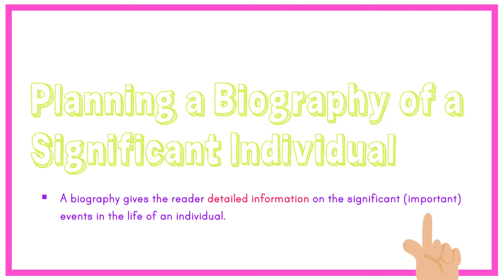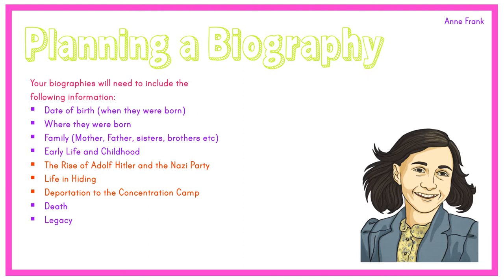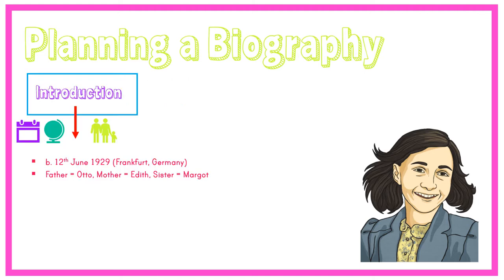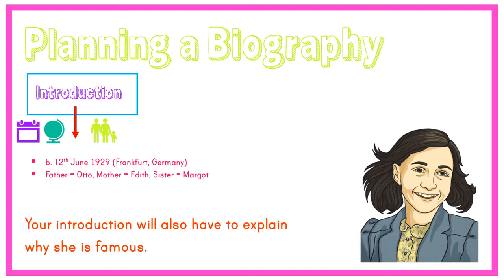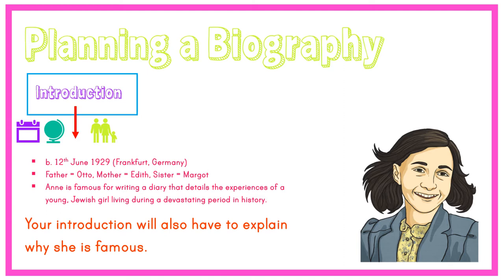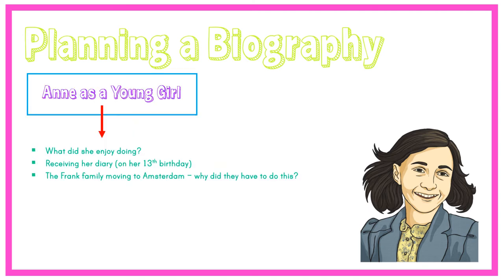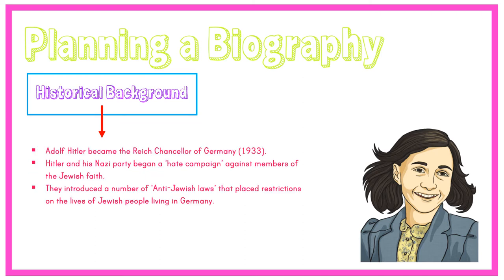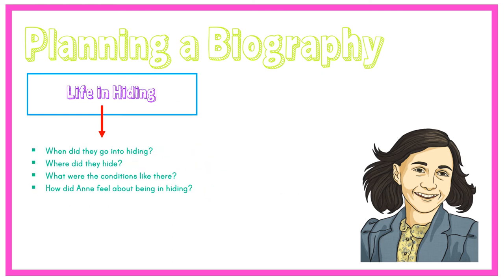YEAR 6Thursday English Biographies PPT video